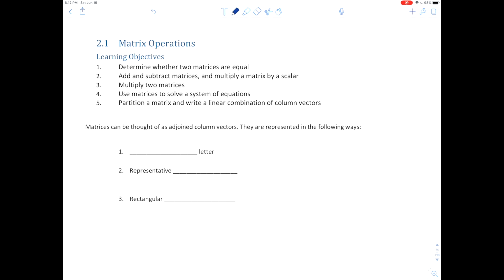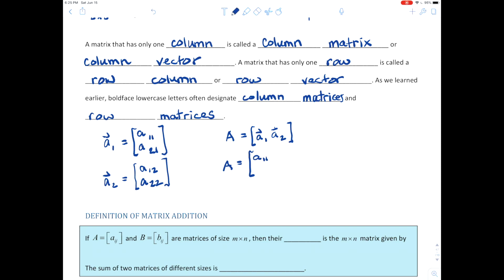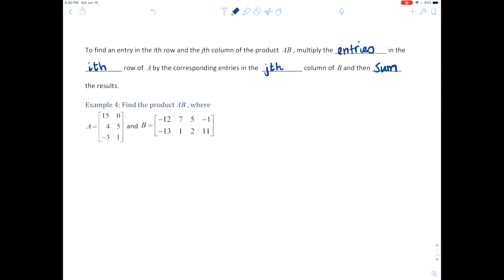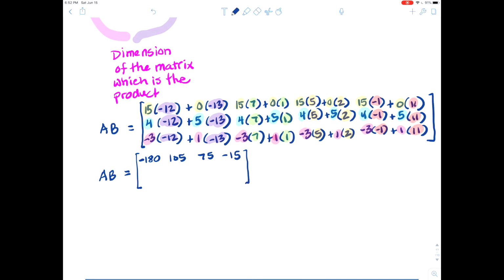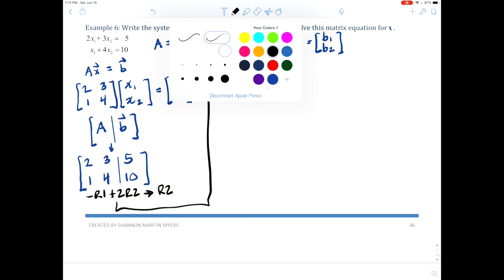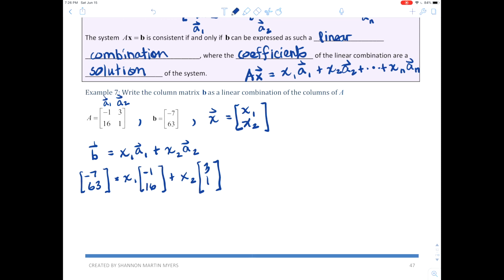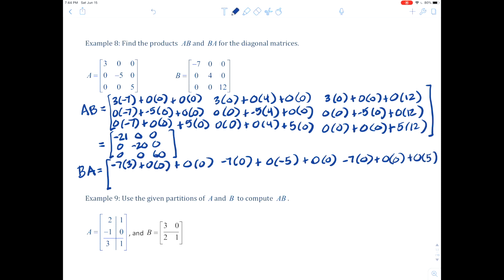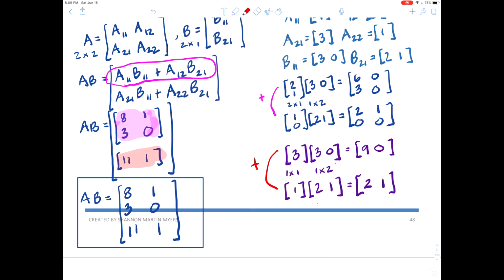2.1: Matrix Operations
This video is based on, and meant to be paired with, the Elementary Linear Algebra Workbook created by Shannon Myers. This clip covers matrix equality, addition and subtraction of matrices, multiplying a matrix by a scalar, multiplying two matrices, using matrices to solve a system of equations, partitioning a matrix, and writing a linear combination of column vectors.